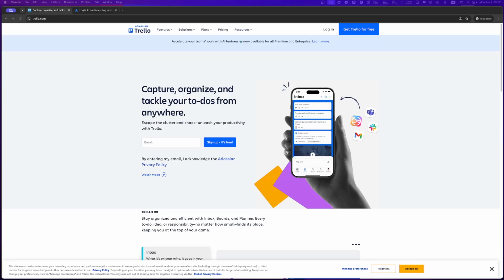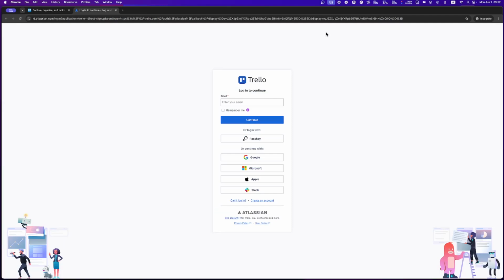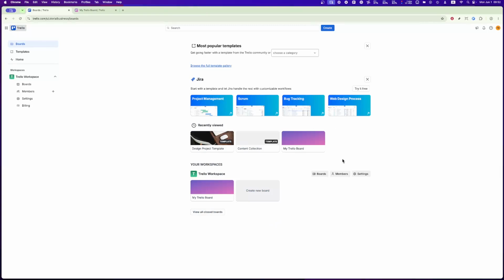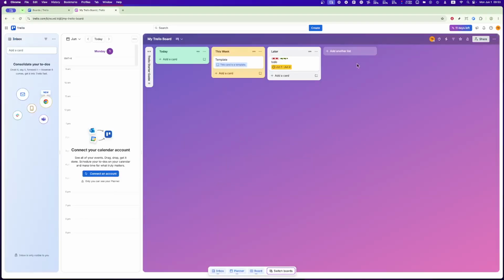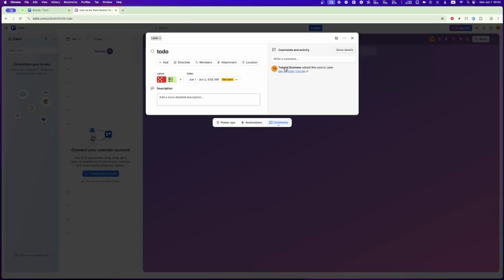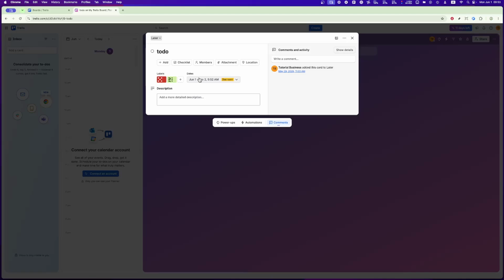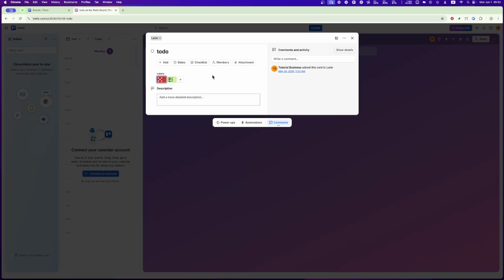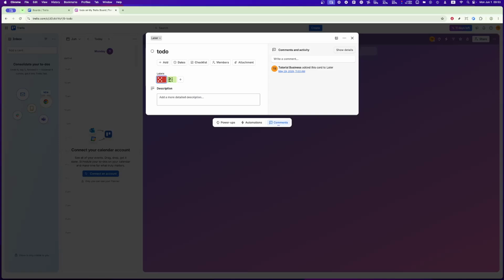How to Remove Dates From Trello Cards (Step-By-Step) [2026 guide]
00:00 Introduction
00:25 Accessing Your Trello Account
00:55 Opening the Relevant Board
01:07 Finding and Editing the Card
01:22 Removing Dates from the Card
01:48 Verifying Changes
02:02 Conclusion and Call to Action